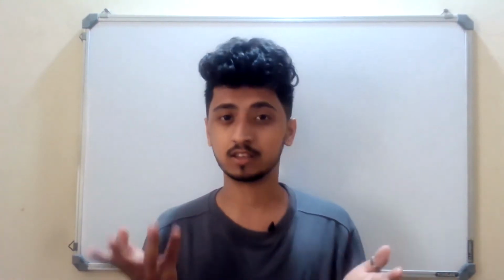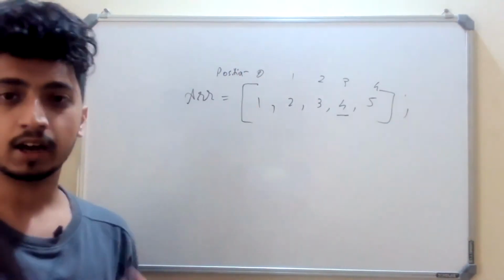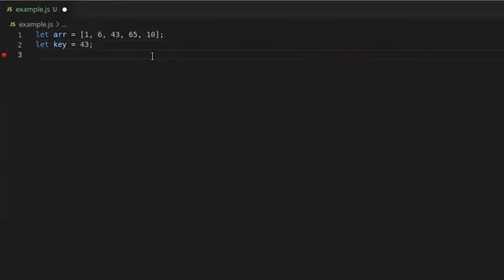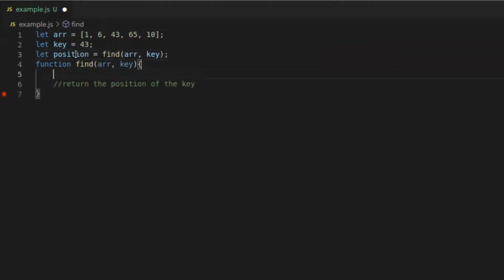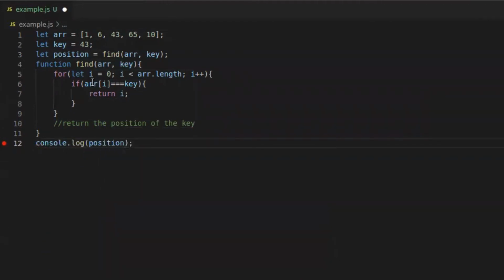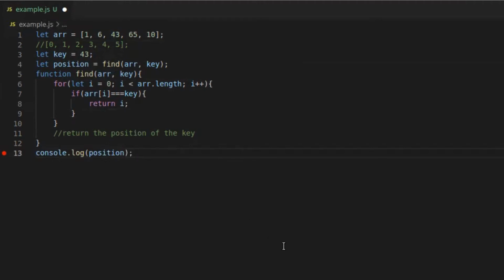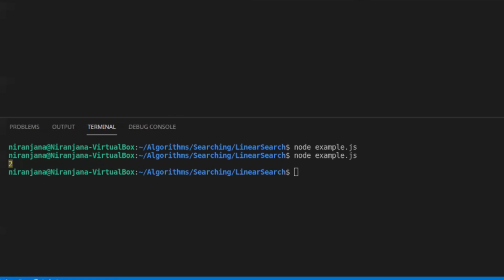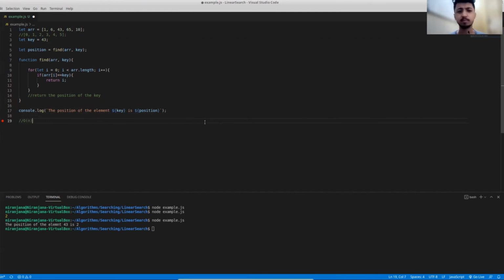Algorithms: Linear Search! What is it and how to implement it?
Linear Search is a very basic algorithm that finds an element within a given list/array using a key, sequentially, from the beginning of the list/array to the end. In the video, I also explain this by giving an example using JavaScript.